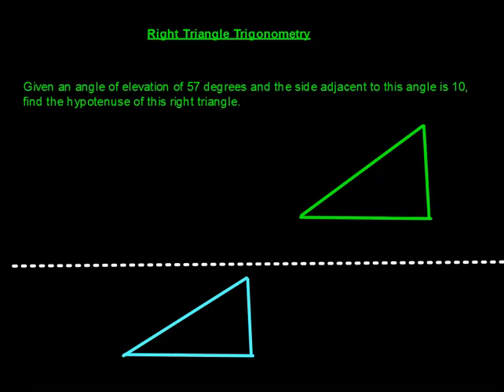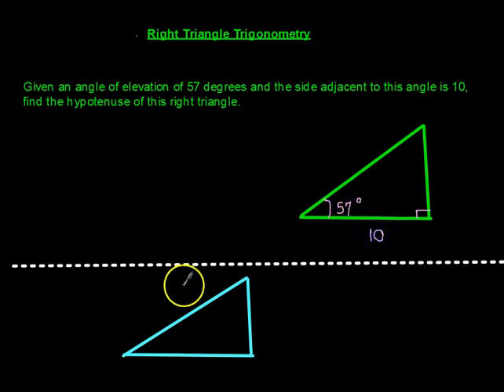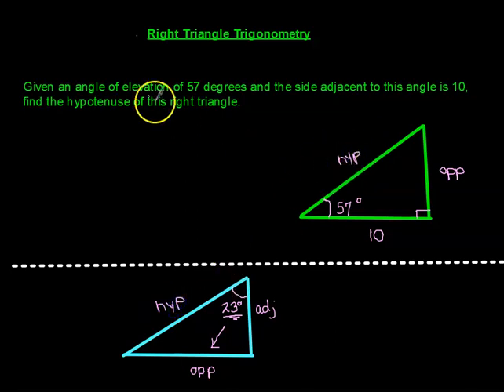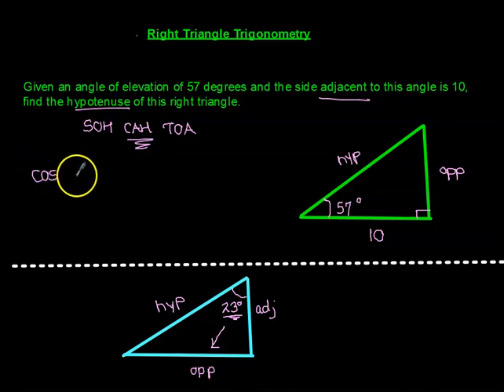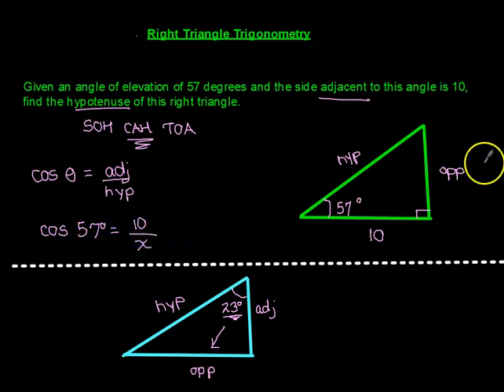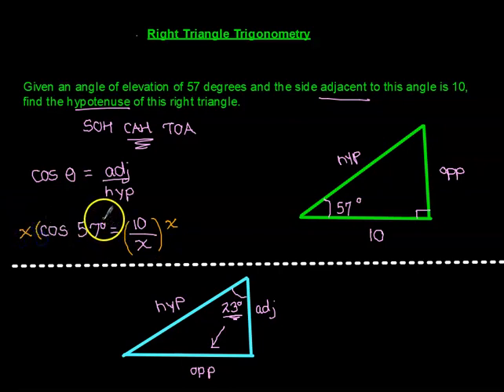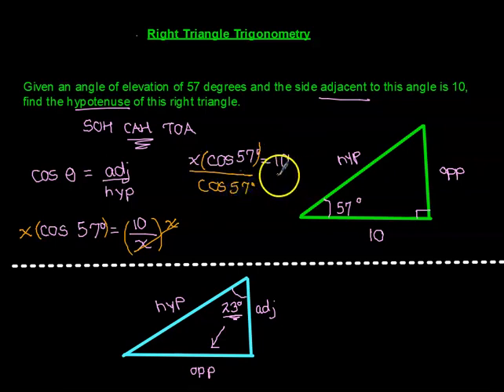Right Triangle Trigonometry (Soh Cah Toa)